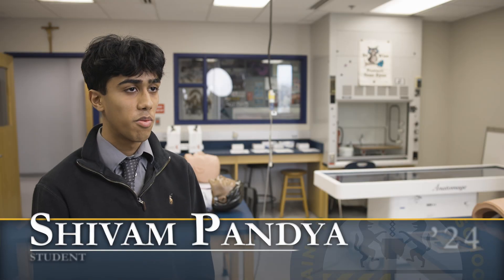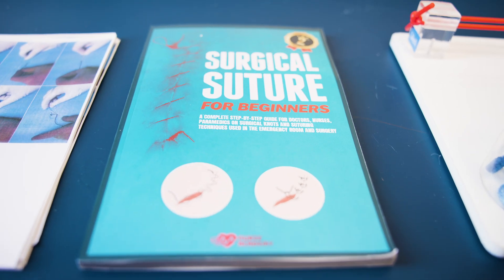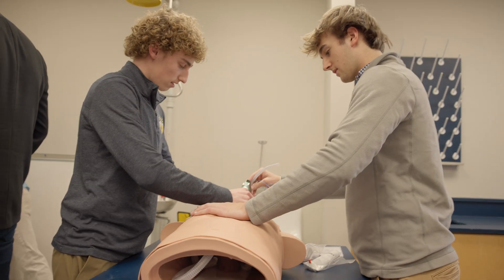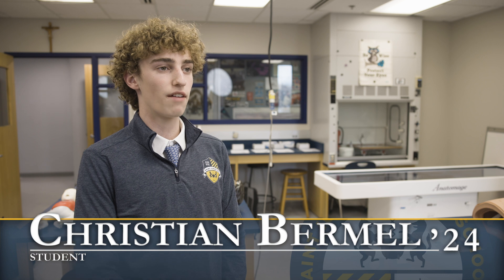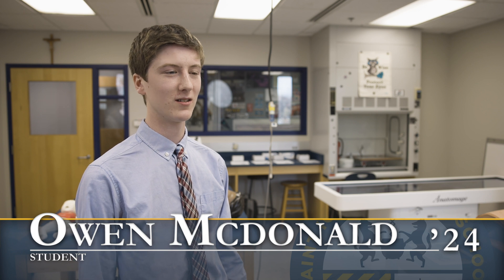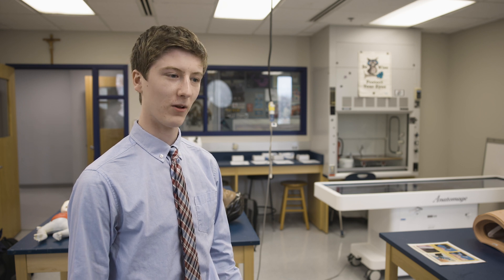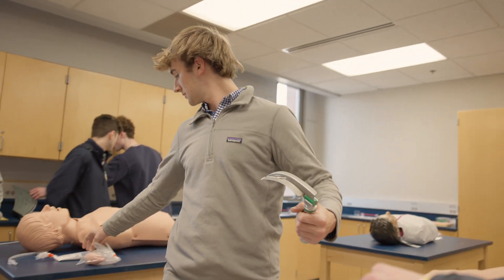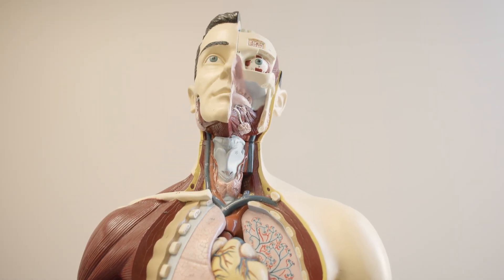Health Science Simulation Lab Grand Opening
This is the Grand opening of the Health Sciences Simulation Lab.  In attendance were members of the administration (Dr. Anthony Fior and Mr. Dave Sabol), club officers, science department members, benefactors (Dr. Neil Smith '76 and Dr. David Miller), etc.  The Lab was blessed by Father Guiao and the ribbon was cut by Dr. Joe Moses '66 (who has been an instrumental figure for the Health Sciences Program).  The state of the art lab will enable those students interested in the field of healthcare to gain exposure to and practice skills using a wide array of medical devices and equipment.  They will be able to practice hand-eye coordination using the laparoscopy surgical training box and the knot tying and suturing boards.  Learn how to properly intubate and perform CPR on manikins.  And, enhance their understanding of the human body using the Anatomage, a 3D dissecting table.